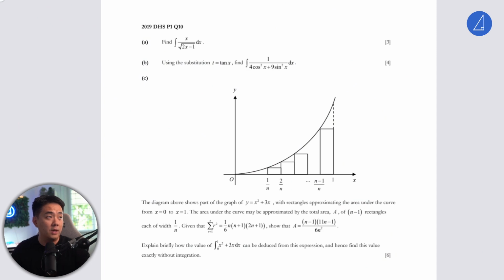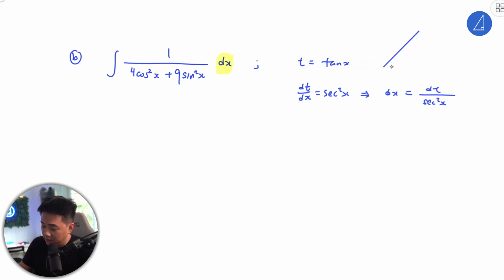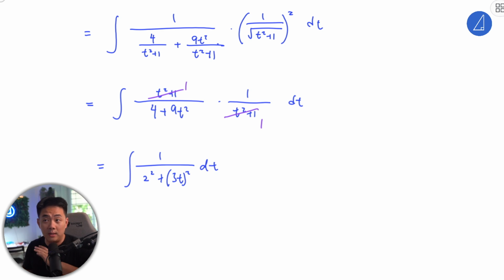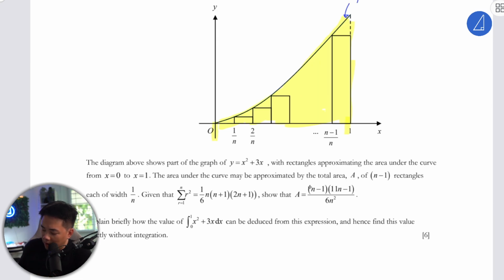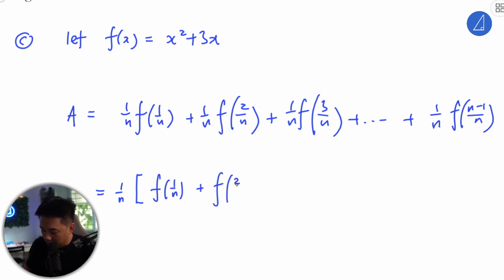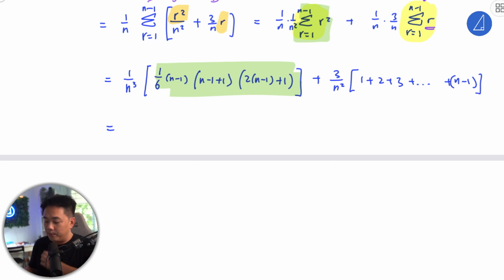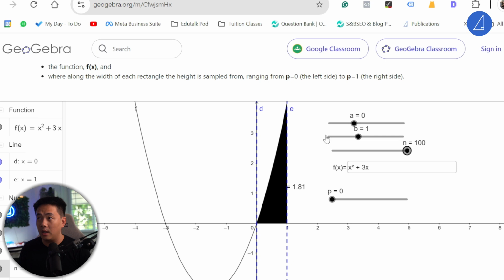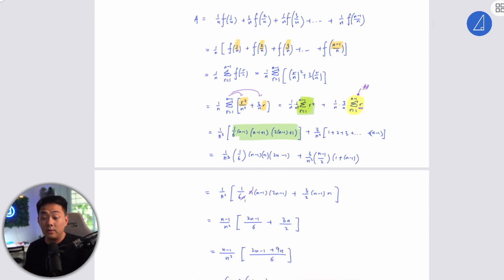[Techniques & Applications of Integrations] 2019 DHS P1 Q10 - H2 Math Tuition @ Tim Gan Math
✏️ Topic: Techniques of Integration, Applications of Integrations